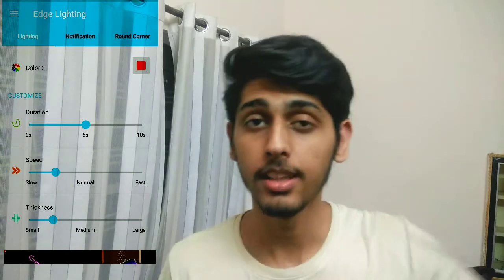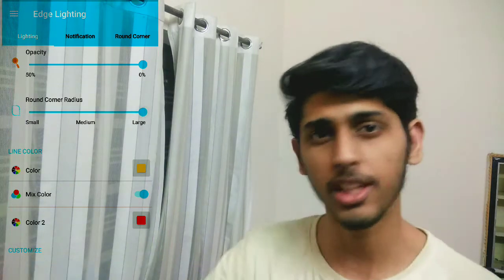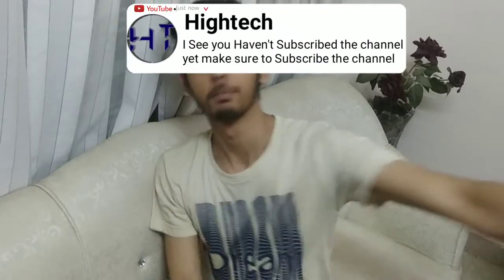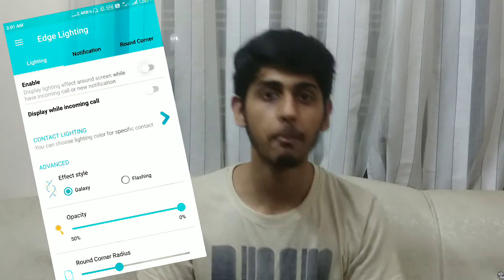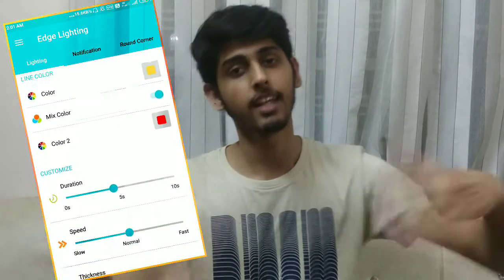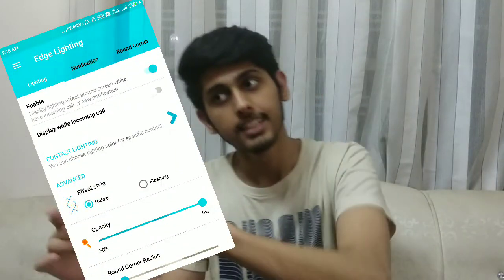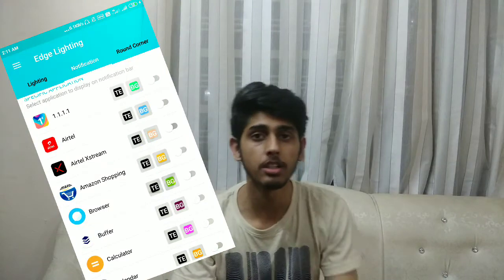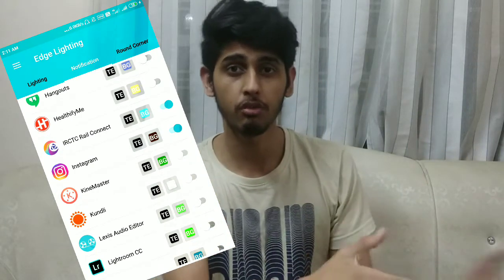How To Get Edge Lighting Feature on any Android Device | Hightech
In this video I have shown you guys how to get edge notification lighting on your devices hope you like it and if you do than hit the like button and subscribe the channel.

blog will be uploaded 1st of weak of month